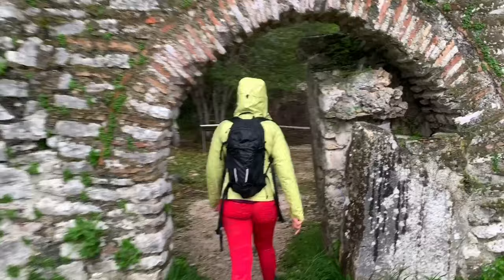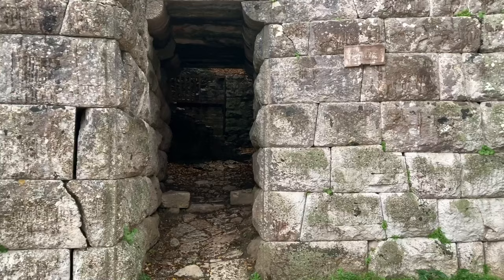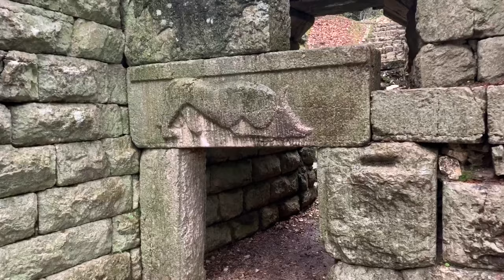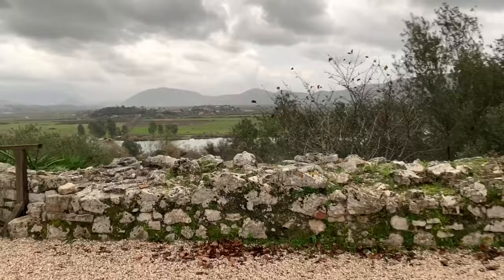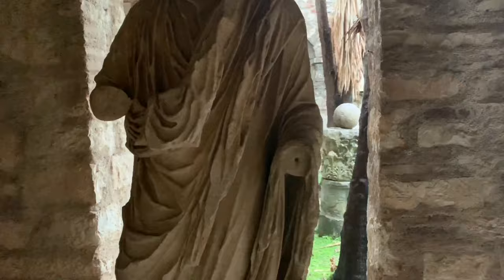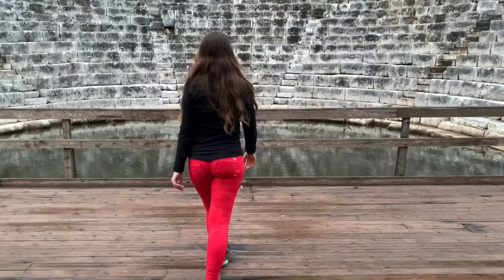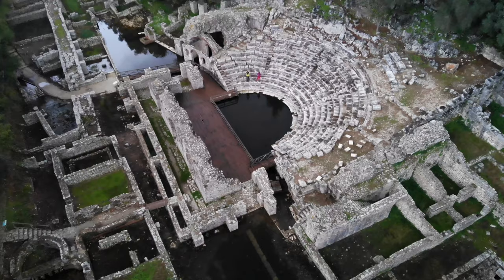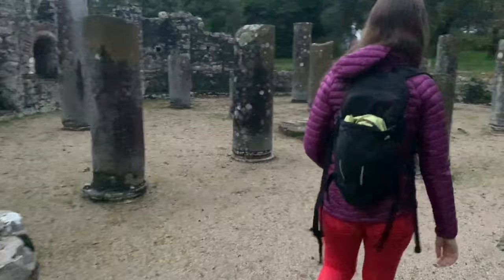Exploring Roman Ruins @ Butrint National Park | Corona Travel 🇦🇱